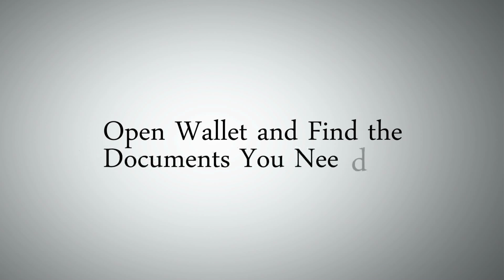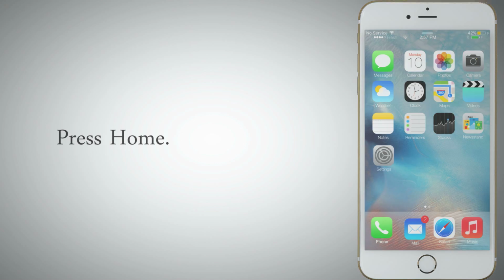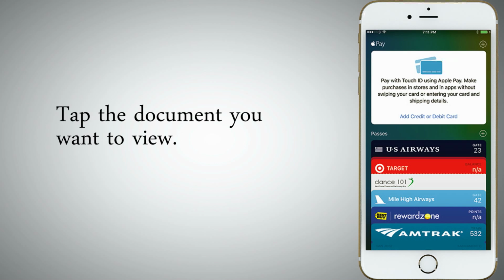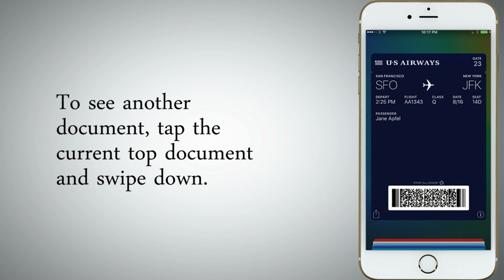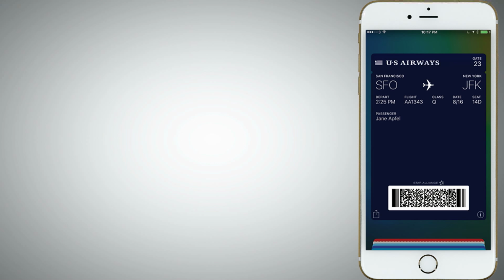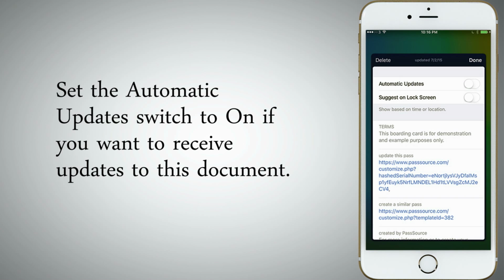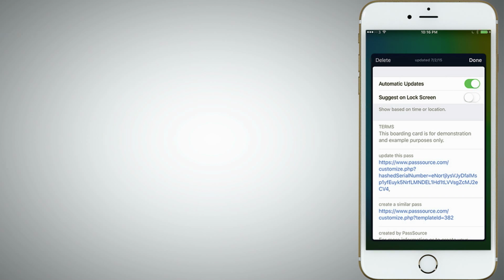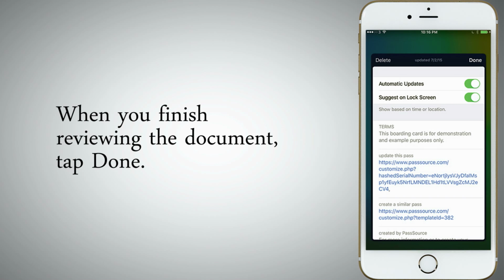How to Keep Cards and Tickets at Hand with Wallet in iPhone